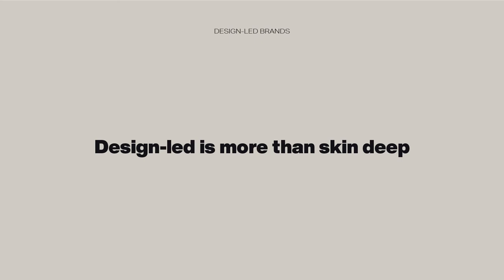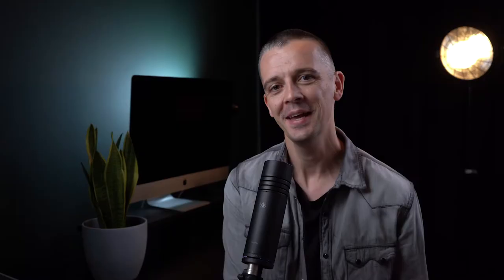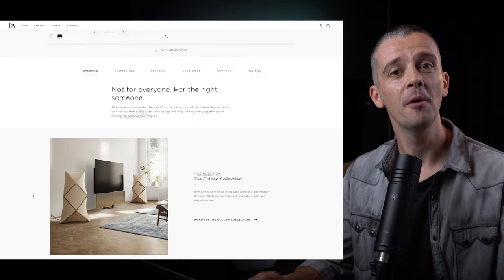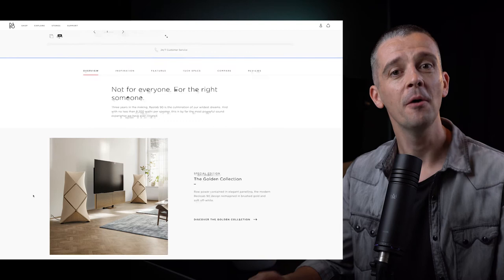What makes a brand design-led?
What is a design-led brand? It isn’t a particular visual aesthetic or ‘branding’ as a decorative add-on. It’s something deeper; more fundamental.

Say hello!